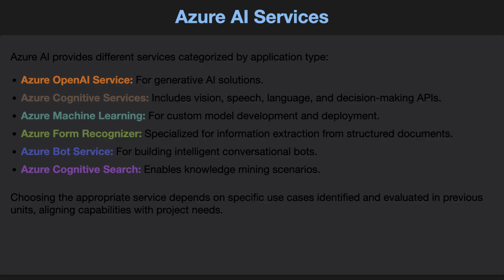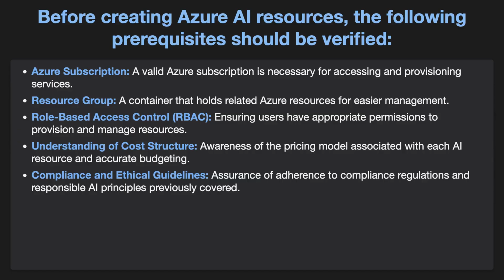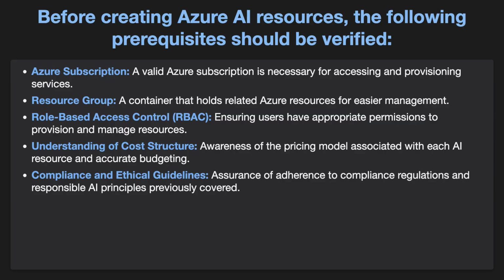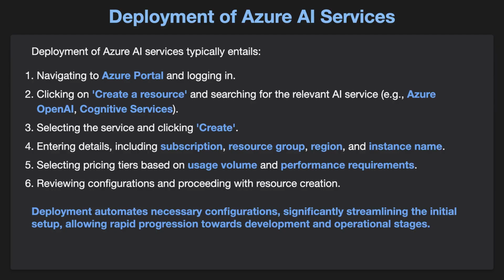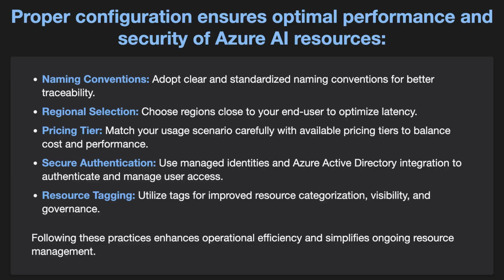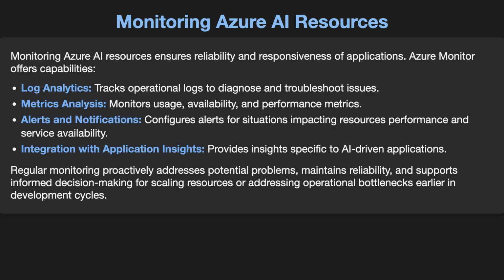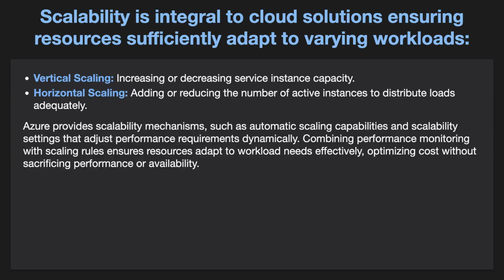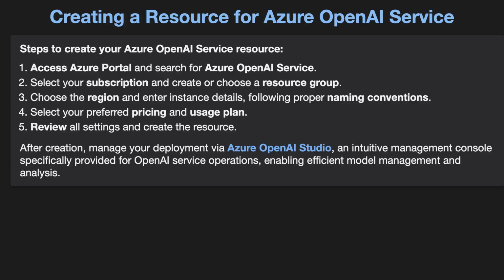AI 102 1 08 Create an Azure AI resource